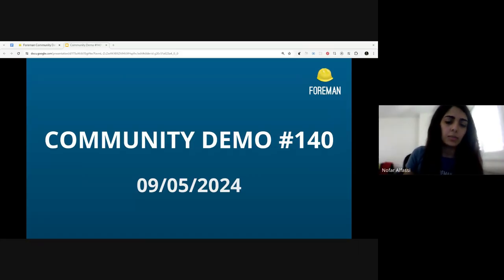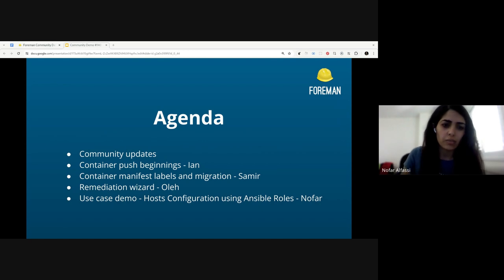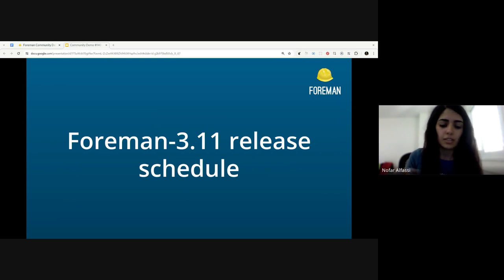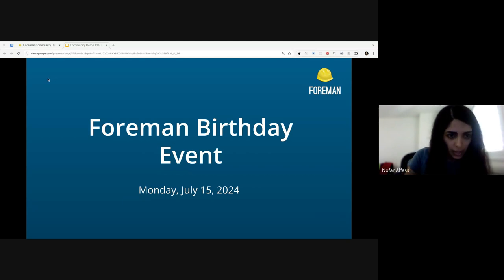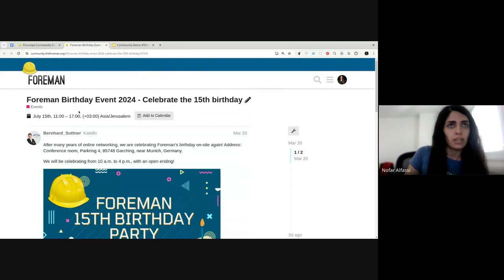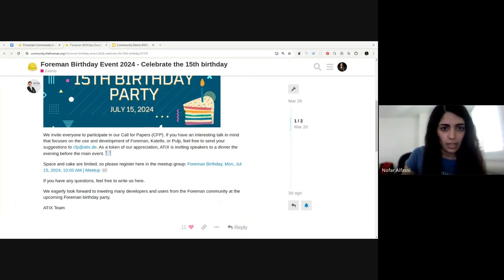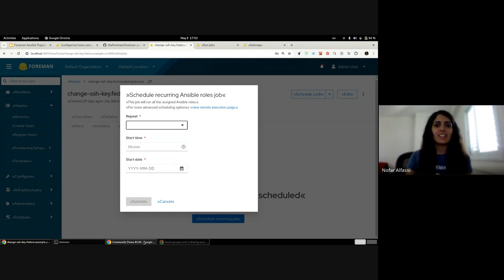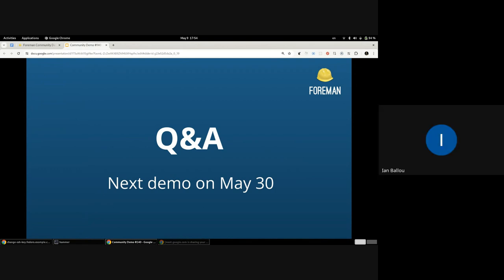Foreman Community Demo #140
00:02 - Intro
00:45 - Foreman-3.11 release schedule
1:24 - Foreman Birthday Event 2024
2:32 - Container push beginnings - Ian
10:14 - Remediation wizard - Oleh
20:00 - Container manifest labels and migration - Samir
28:00 - Configuration of Hosts using Ansible Roles - Nofar